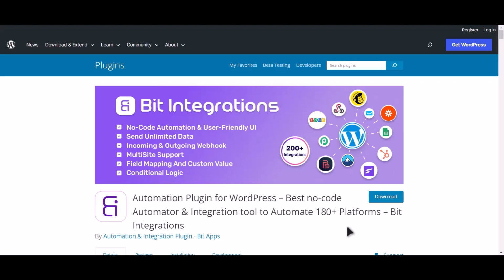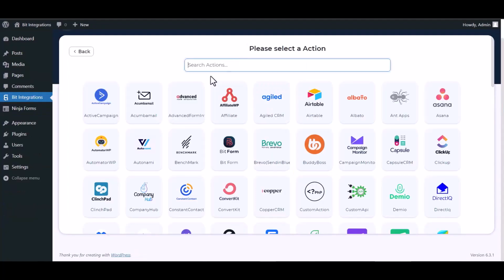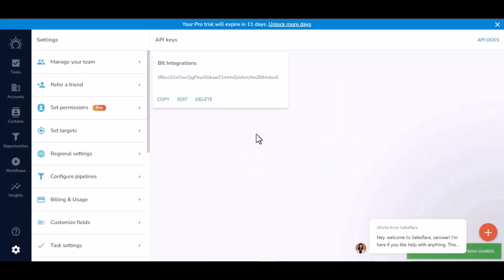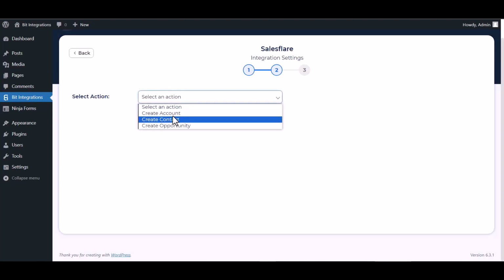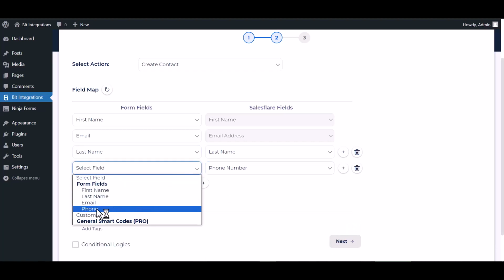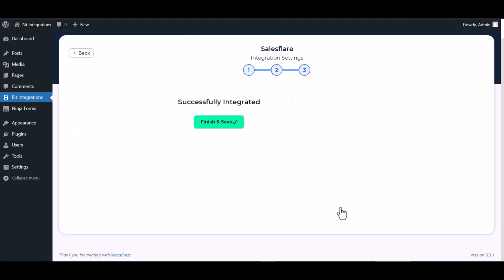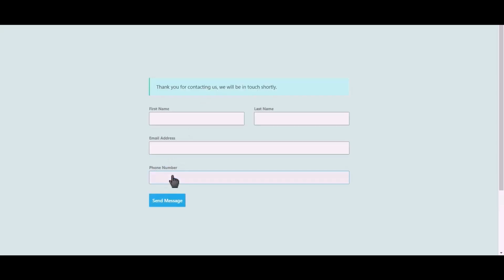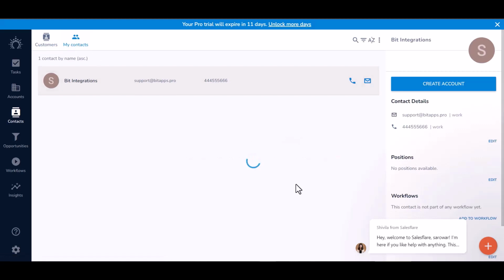Integrating Elementor Form with Salesflare | Step-by-Step Tutorial | Bit Integrations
🔗 Ready to streamline your sales process? Join us on our YouTube channel for an in-depth tutorial where we unveil the seamless integration of Elementor Form with Salesflare, a powerful CRM platform. Learn how to effortlessly connect these two tools using the Bit Integrations WordPress plugin.

Follow along as we guide you through the step-by-step process of integrating Elementor Form with Salesflare, empowering you to streamline lead management, customer communication, and sales automation. Say goodbye to manual data entry and welcome automated workflows for increased efficiency in managing your sales pipeline.

Key Highlights:
✅ In-depth walkthrough for integrating Elementor Form with Salesflare using Bit Integrations for WordPress.

Whether you're a business owner, sales professional, or CRM enthusiast, this integration empowers you to seamlessly merge Elementor Form with Salesflare. Watch now to revolutionize your sales efforts!